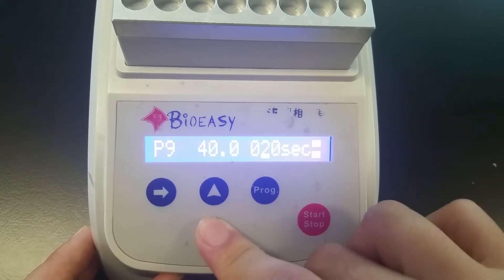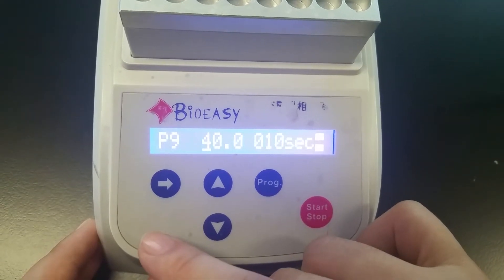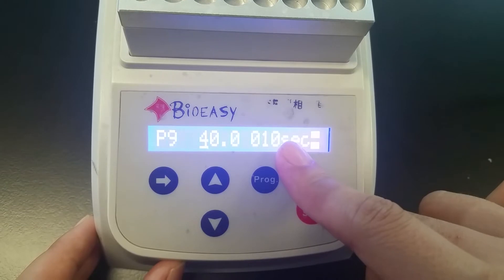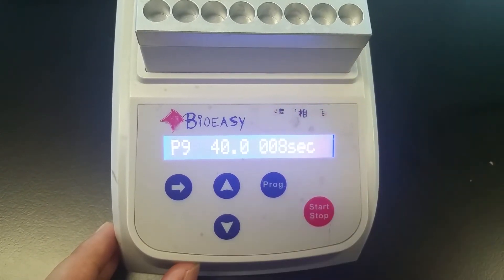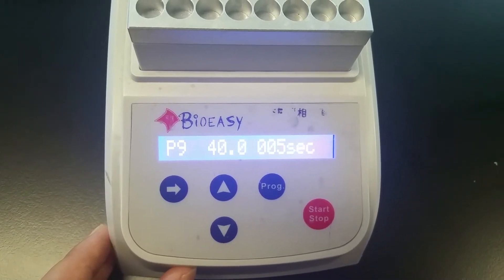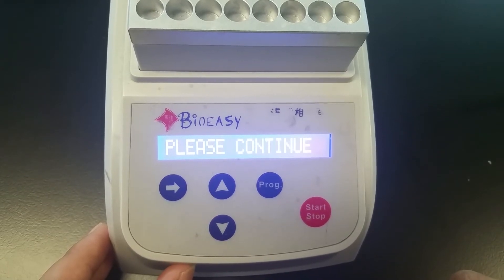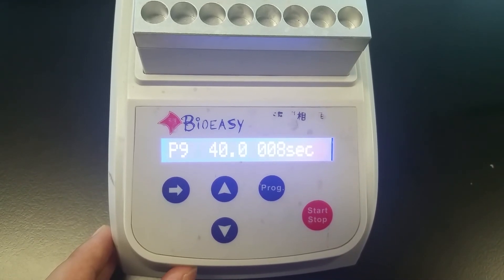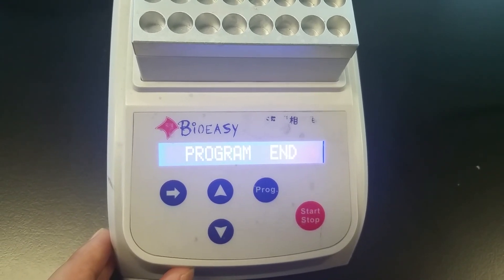How to use Bioeasy Incubator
This video will demonstrate how to use Bioeasy Incubator.